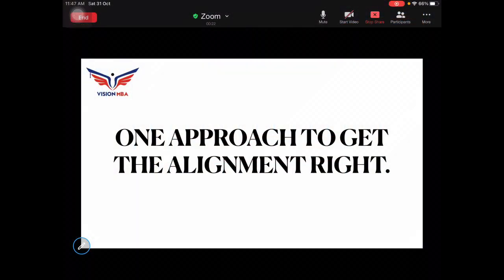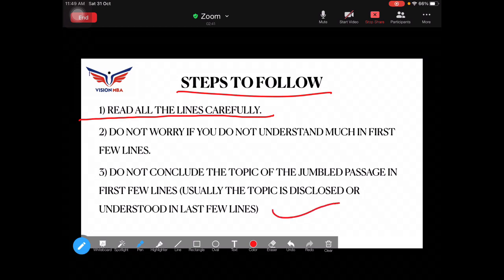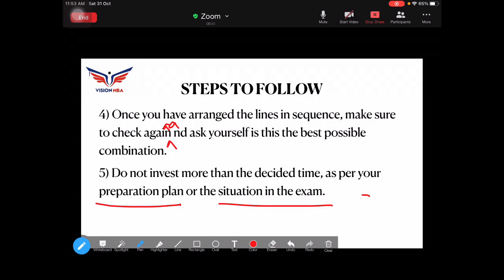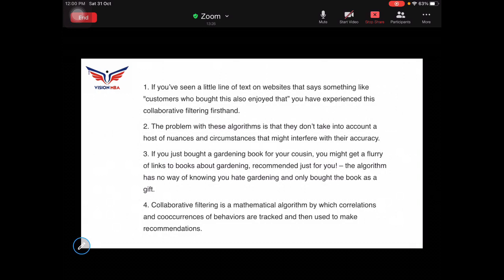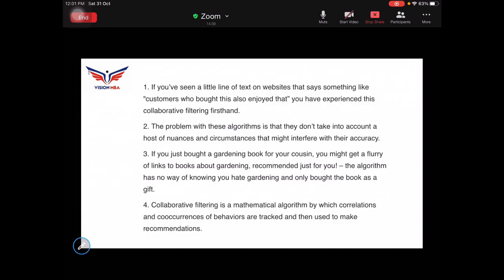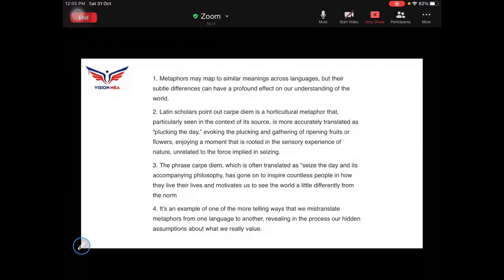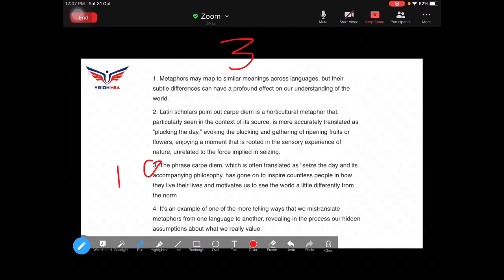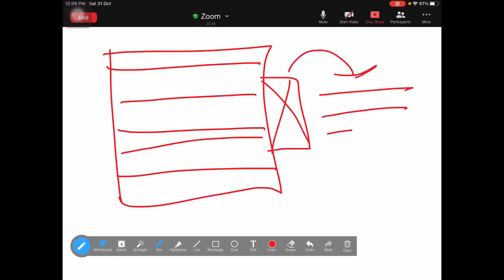LAST MINUTE APPROACH OF PARAJUMBLE! It’s easy, if it’s done sensibly with realistic expectations.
Like our all videos we are giving content and the approach of the topic and this approach will surely help the student to get better at Parajumble, if done correctly.

Basics of parajumble

How to analyse a mock?

Suggestions to improve score in CAT 2020.

How to score good in CET exam if you are weak in maths?

Videos about sectional preparation and how to score good in them.